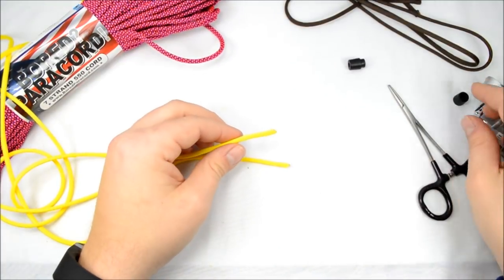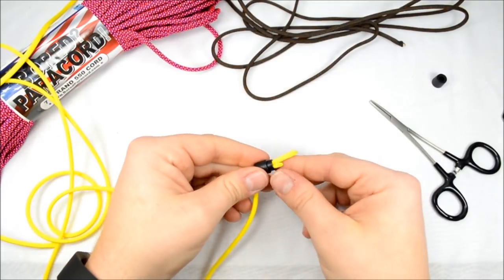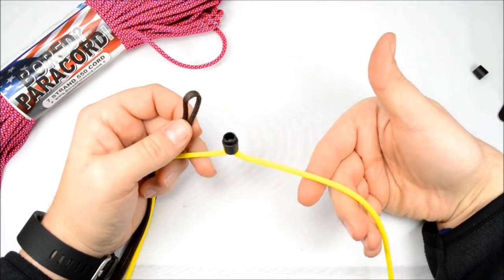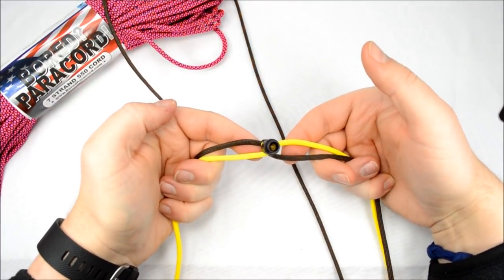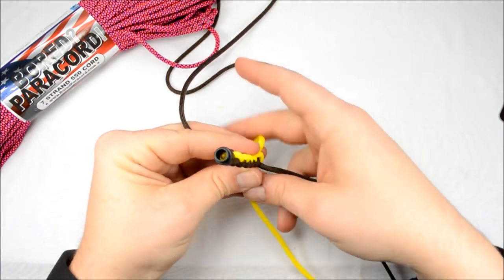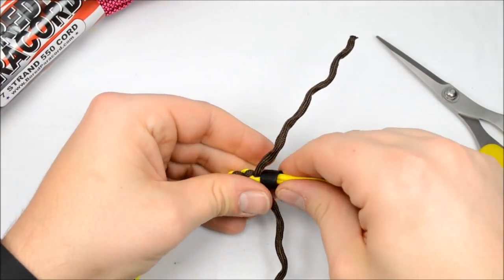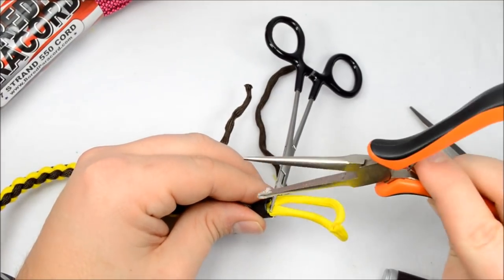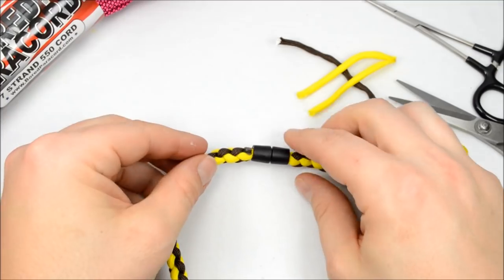Make a 4 Strand Round Braid Necklace w/ Break-Away - BoredParacord.com